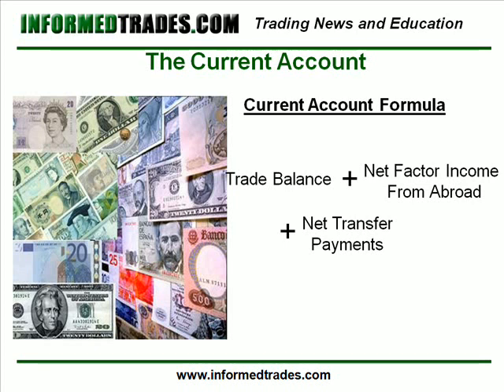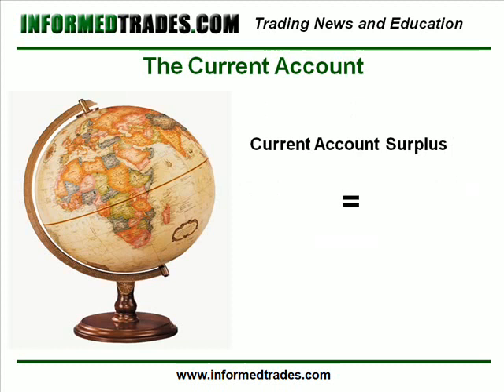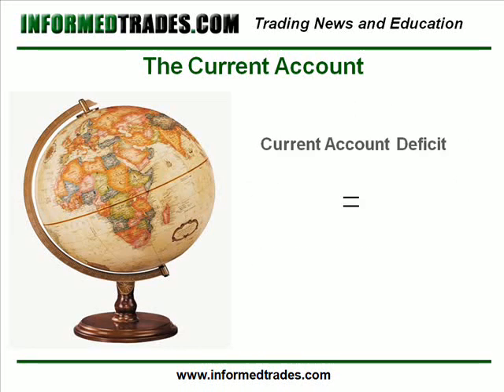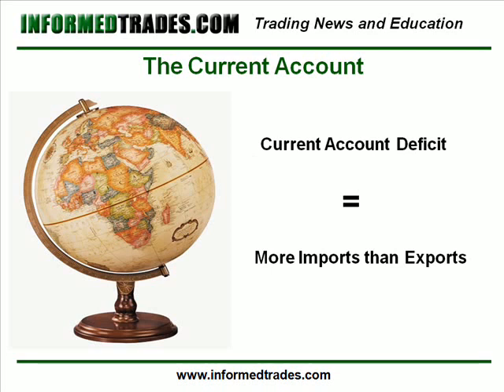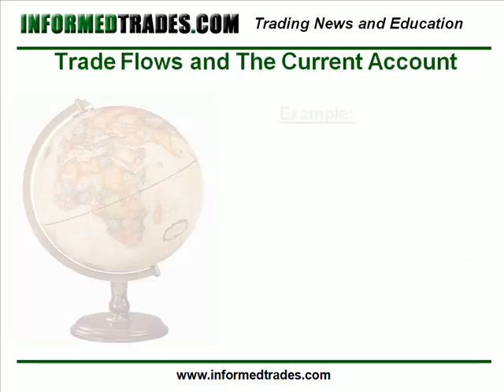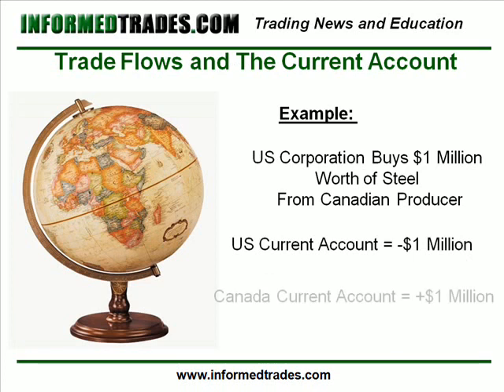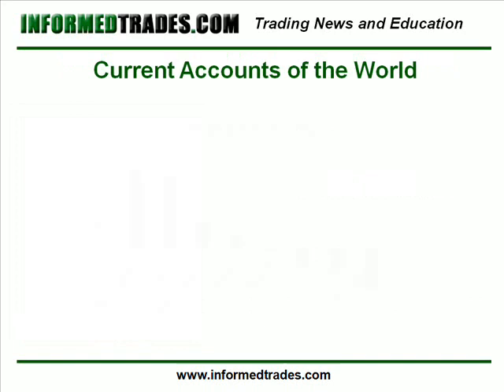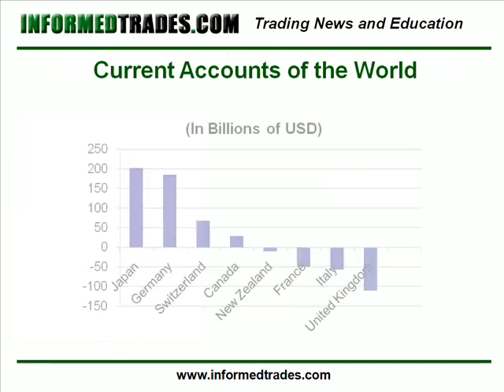105. The Current Account: How Forex Traders Can Use it to Identify Opportunities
While the concept that we are going to be covering here is fairly involved, I am covering this not because I feel we need to know all the details, but because having a general understanding of how the flows of money in and out of a country are measured, is important to help understand how the value of currency is affected by those flows.  Now that we have an understanding of both trade and capital flows we are going to learn how each is measured starting with the current account.

The basic formula for calculating the current account for a country, is exports - imports of goods and services (also referred to as the balance of trade) + Net Factor Income from Abroad (basically interest and dividends) + net transfer payments (like aid given to foreign countries).

In general for the countries whose currencies we are focused on, the balance of trade portion of the formula is the main component we are concerned with and very little if anything will ever be heard about the other two components.

When thinking about a countries imports and exports (balance of trade), you will often hear a country described as having either a current account surplus or a current account deficit.  A current account surplus basically means that a country is exporting more than they are importing which, as we learned in our lesson on trade flows, should strengthen the value of the currency all else being equal.  A current account deficit basically means that a country is importing more than it is exporting which should weaken the value of its currency all else being equal.

If you remember from our lesson on trade flows I gave the example there of a US company needing to import 1 Million Dollars worth of steel from a Canadian steel producer.  Just to give a simple example lets say for a second that this was the only transaction that both the United States and Canada did with foreign countries.  If this were the case then the United states would have a current account deficit of 1 Million Dollars and Canada would have a current account surplus of 1 Million dollars.

Now obviously there are millions of transactions just like this one which go on between countries all over the world.  The current account measures these transactions so we as traders can have an idea of whether the value of a countries currency should be increasing or decreasing based on the trade flows of that country, all else being equal.

As of this lesson China has the largest current account surplus at $363 Billion and the United States had the largest current account deficit at $747 Billion.  It is because of this that many argue China's currency is too weak and the US Dollar is too strong, two imbalances which have started to right themselves over the last year.

Here is a graph of the current accounts of some of the major countries whose currencies we are focused on, so you can have an idea of whether those countries are more import or export oriented.  As we will learn this is something which is going to be important when analyzing economic data relating to those currencies.

Japan: A Surplus of $201 Billion
Germany: A Surplus of $185 Billion
Switzerland: A Surplus of $67 Billion
Canada: A Surplus of $28 Billion
New Zealand: A deficit of $10 Billion
France: A deficit of $35 Billion
Australia: A Deficit of $50 Billion
Italy: A Deficit of $58 Billion
United Kingdom: A Deficit of $111 Billion